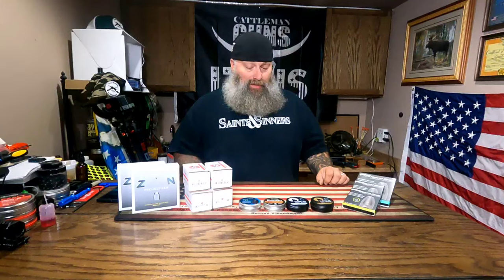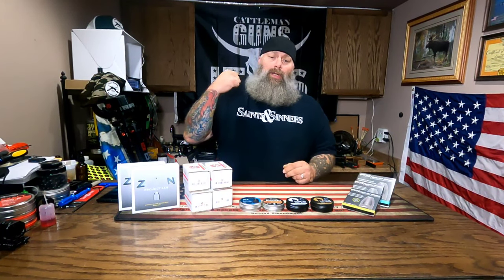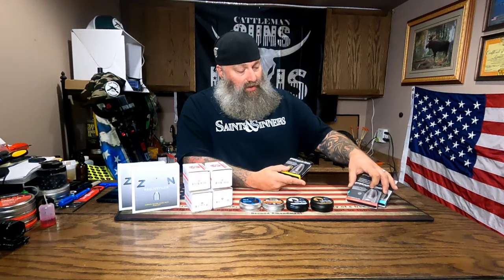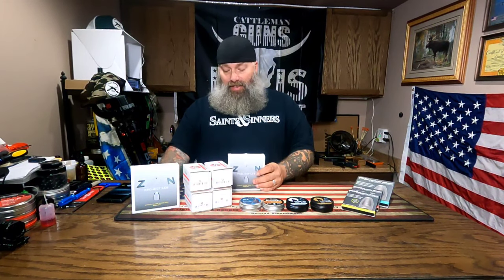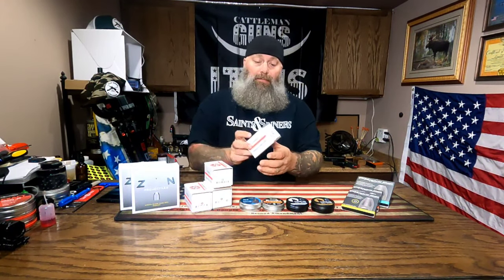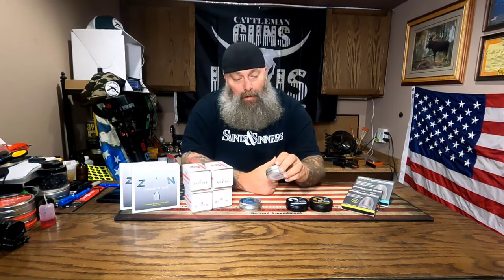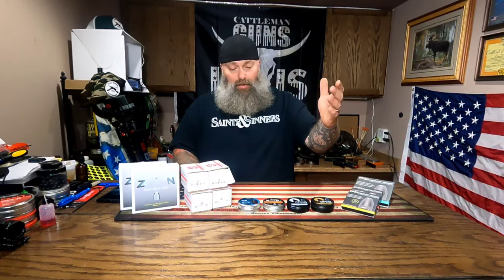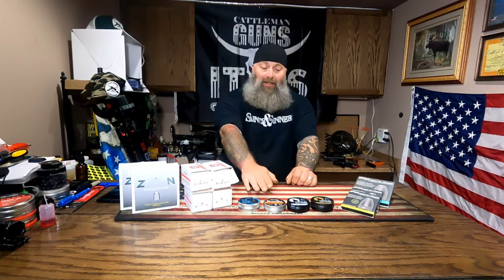Airgun Slugs the real truth! Don't be a follower!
Slugs are like pellets in that your Airgun might not like what mine likes. Do your homework to find what slug your Airgun likes best, it is part of the fun!

Moose